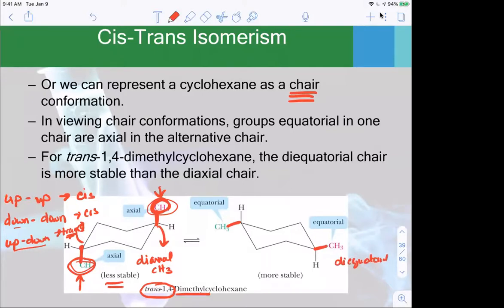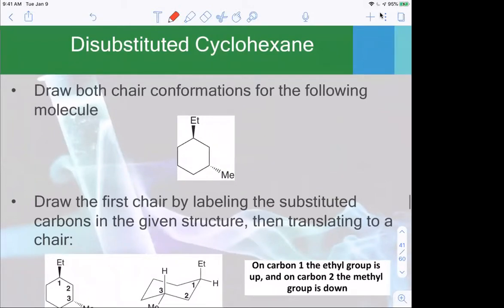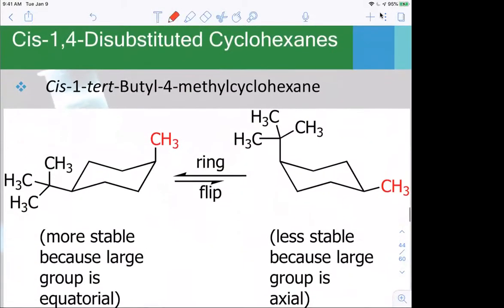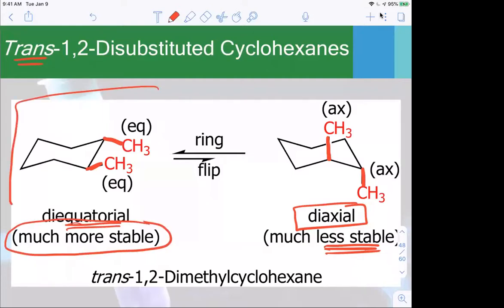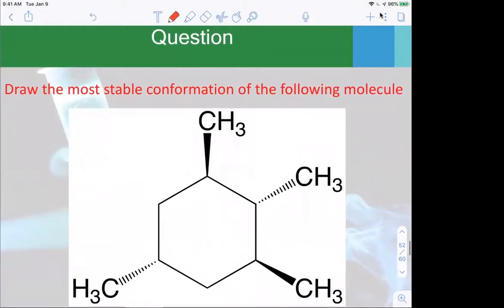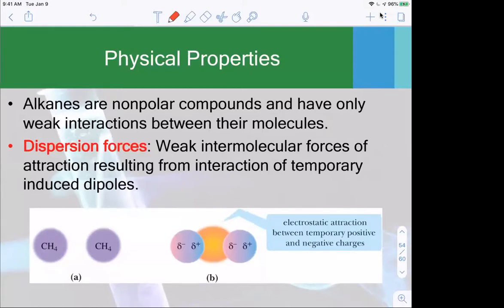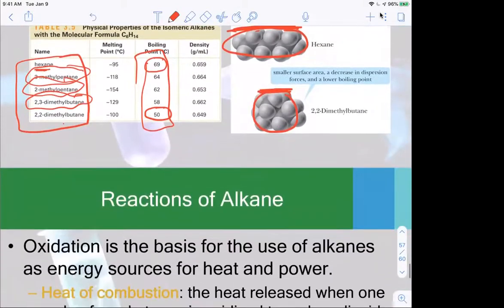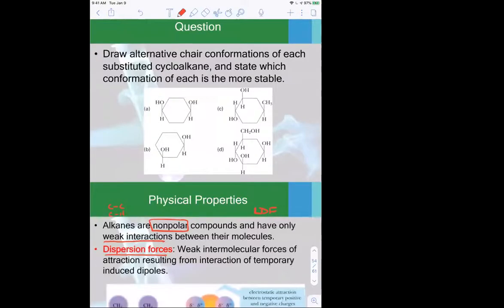CHM 201 Chapter 3 Part 2 Lecture 3